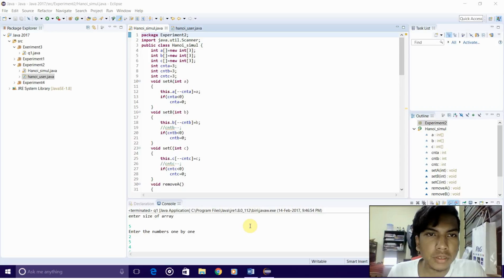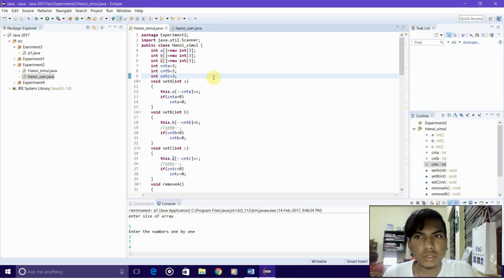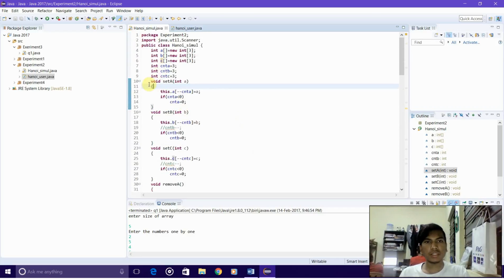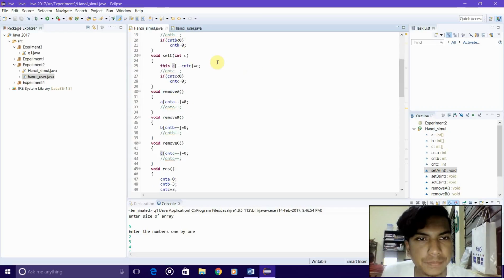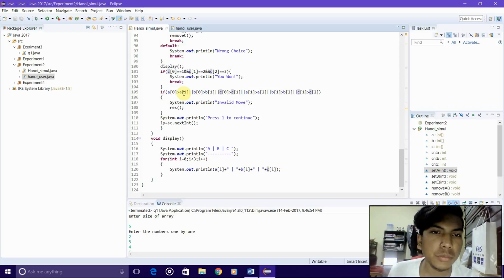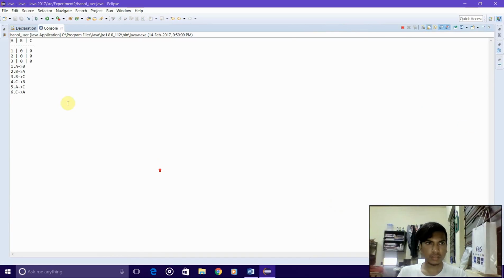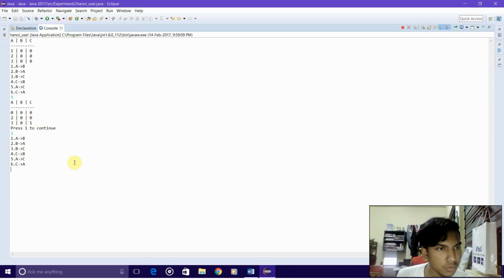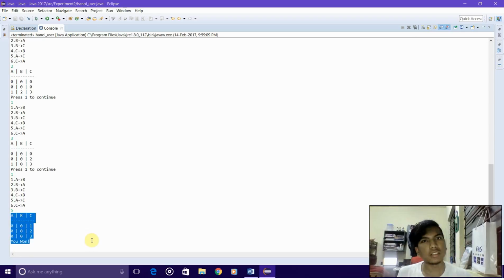Experiment 3 UR15CS258 : JAVA LAB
Using classes in java